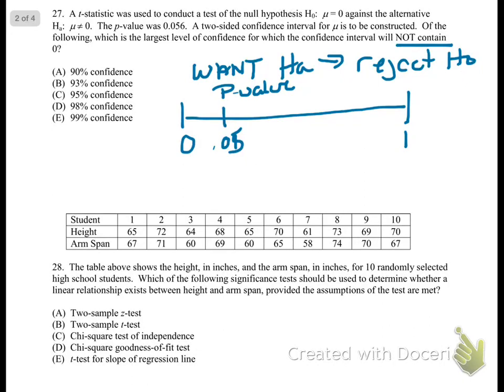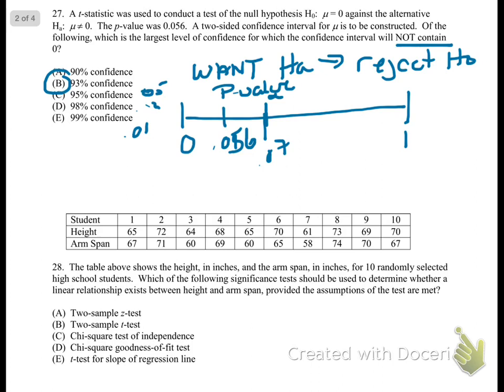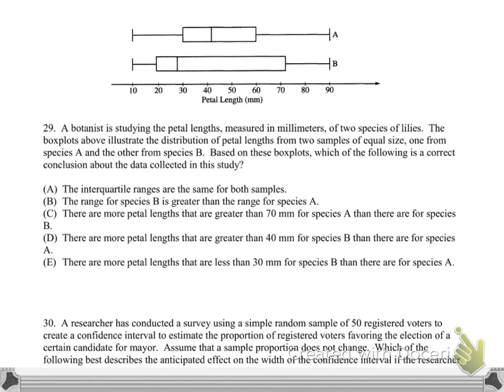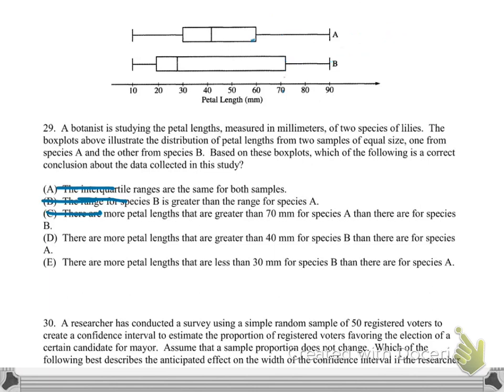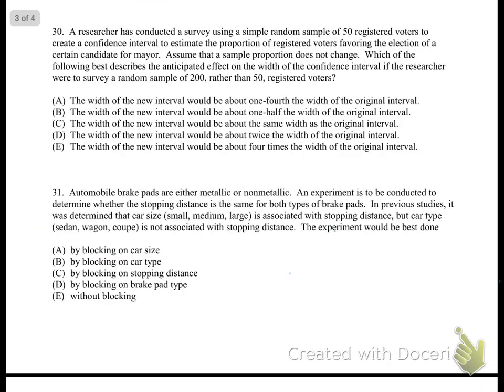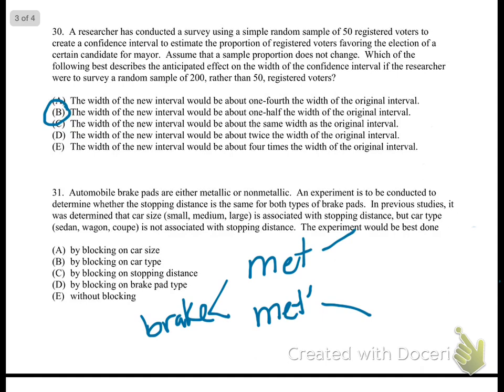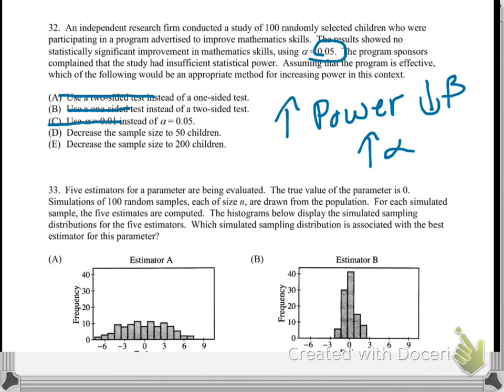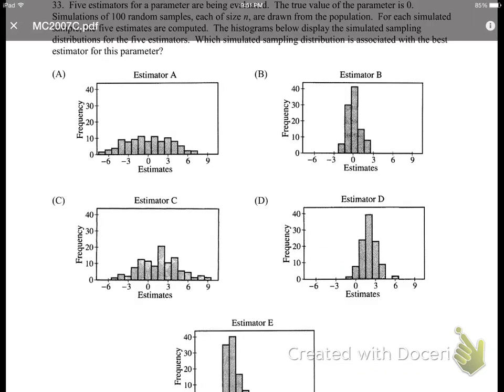24 to 33